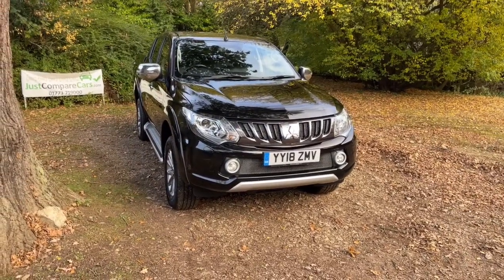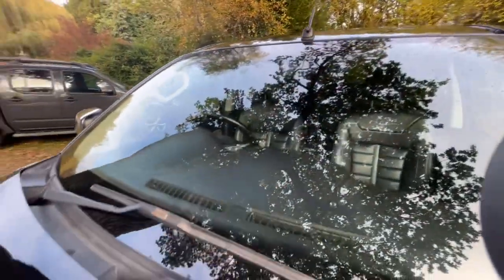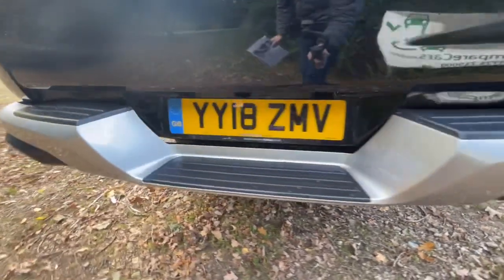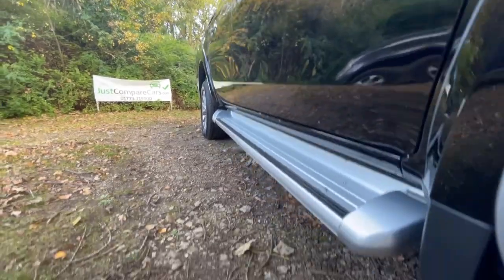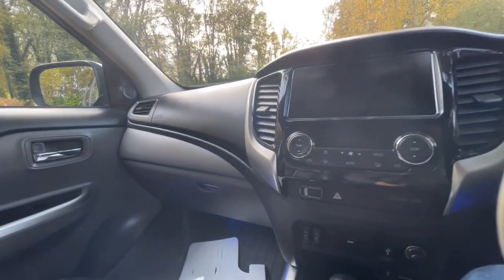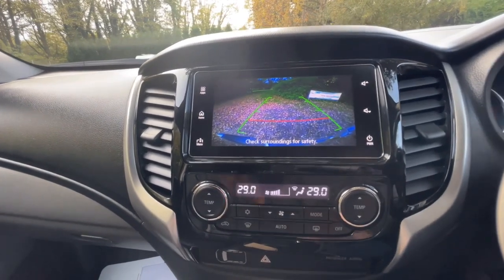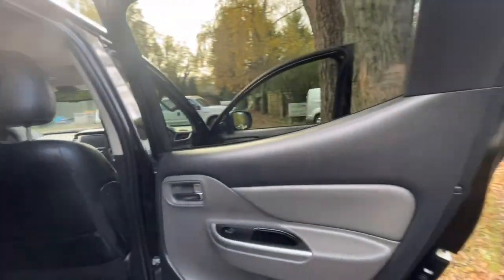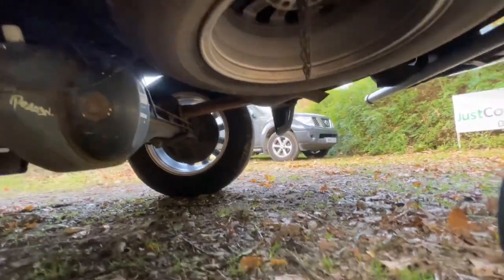Walk around video of our 2018 Mitsubishi L200 2.4 DI-D 178 Barbarian Auto93,000 miles full history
18 18 Mitsubishi L200 2.4 DI-D 178 Barbarian Auto Double Cab 4×4 Pick up metallic black, 1 owner, 93,000 miles full service history with 6 services, mot august 2022, power steering, front & side airbags, remote locking alarm, all electrics, black leather heated sports electric seats, dual zone climate control, touch screen interactive apple/android play colour sat nav/ media system & reversing camera, multi function steering wheel, bi xenon auto lights & wipers, led daytime running lights, cruise control, speed limiter, bluetooth, trip computer, keyless entry & go, lane departure warning, lockable rear cover with sports fin, privacy glass, traction control, 6 speed, trailer stability assist, alloys, abs, electric selectable 2/4wd with hi/lo range & diff lock, driving lamps, side steps, bluetooth audio, dab radio, HDMi port, 2x usb /I pod dock + FREE 12 Month AA Breakdown Cover, ALL Vehicles HPI Clear, 3 to 36 Months Warranty, NO Hidden Buying Fees, To View over 100 VEHICLES on Stock Please Specialist’s in 4×4, Light Commercial and Trucks, These Vehicles are Changing Daily So the One you Want Could Be Just a Click Away, Plus We Have The Contacts to Supply Any Vehicle. So JUST Compare our PRICES,